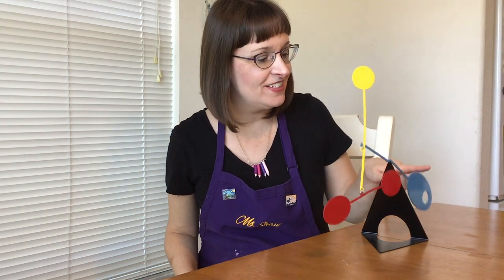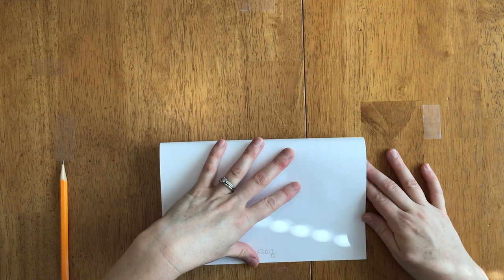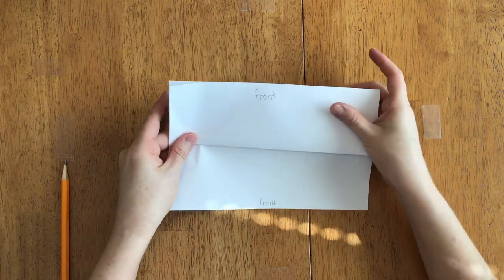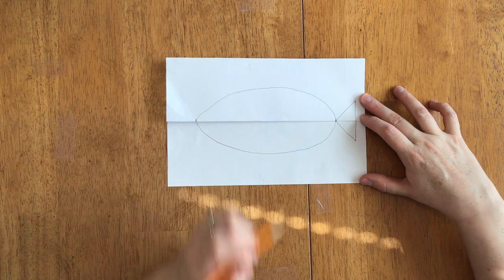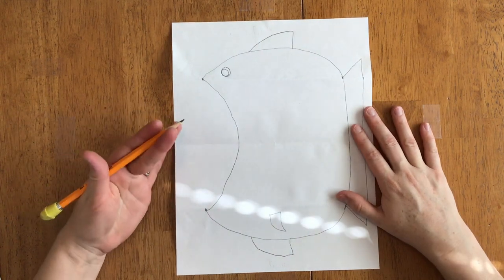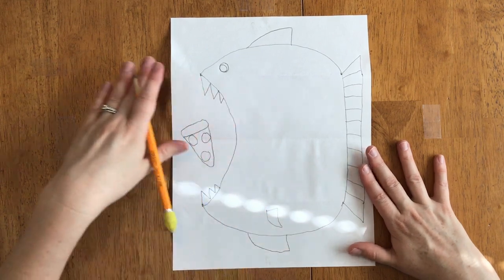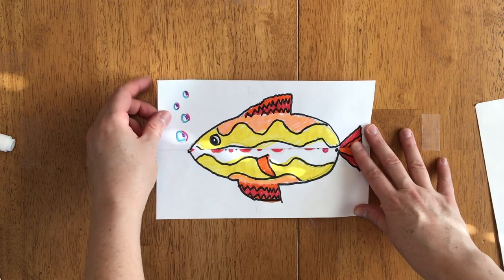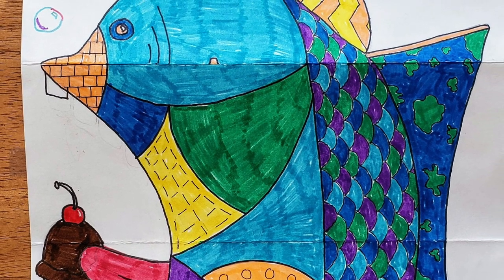Art That Moves!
Ms. Shaw shows students how to make a kinetic art fish with a fun surprise inside!